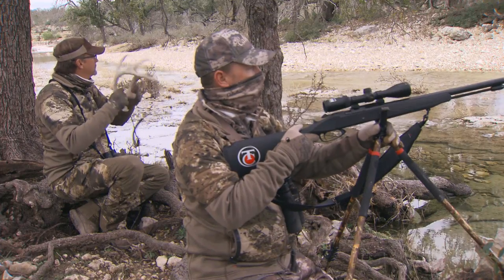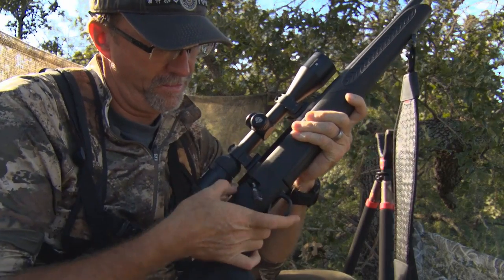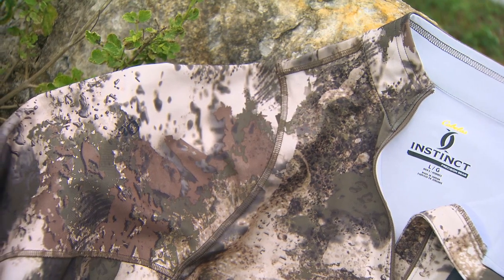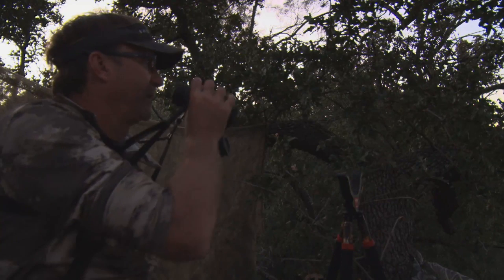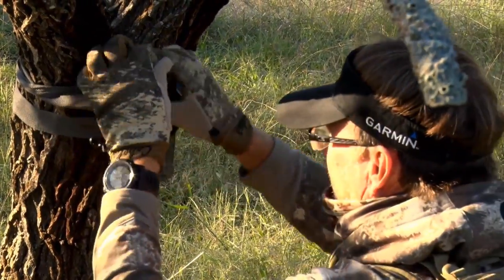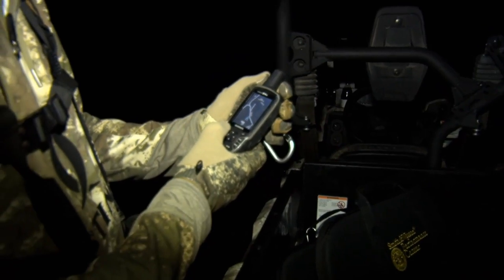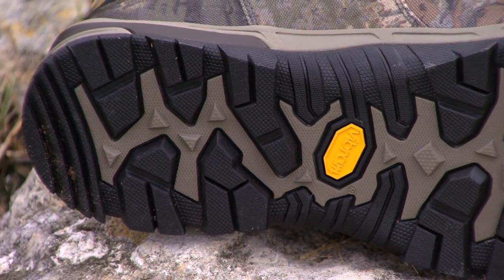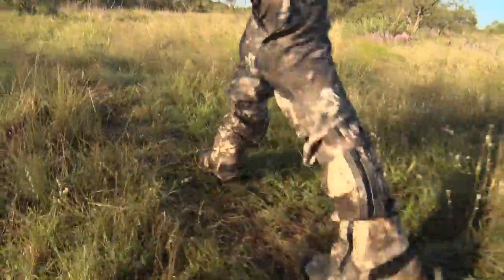Cabela's O2 Octane Camo Any Species-Any Terrain-Anytime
Countless hunters have relied on the proven effectiveness and multi-environment versatility of Cabela’s Outfitter Camo™ for over 20 years. Building off that proven DNA, we created Cabela’s O2™ Octane camo. Distinctive shapes and markings break up the pattern itself, maximizing up-close concealment, while contrasting light and dark colors disrupt your silhouette at longer distances. For an unfair advantage on your next hunt, count on Cabela's O2™ Octane’s unrestricted pattern to keep you hidden from the keen eyes of wild game.